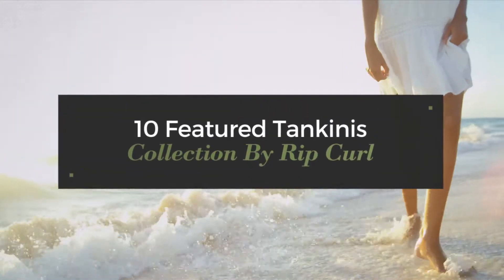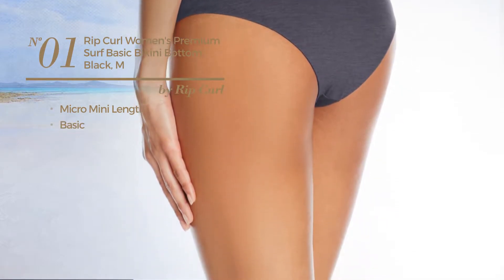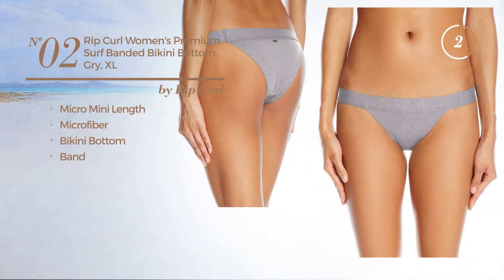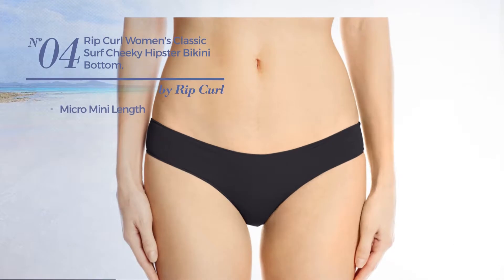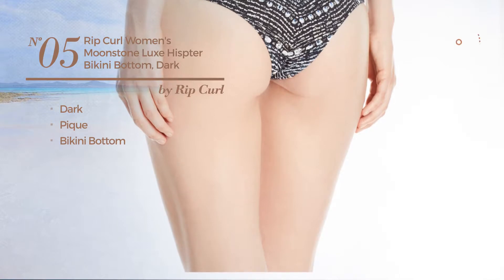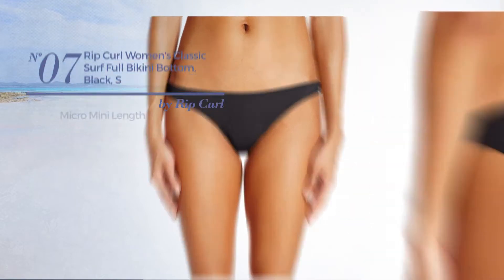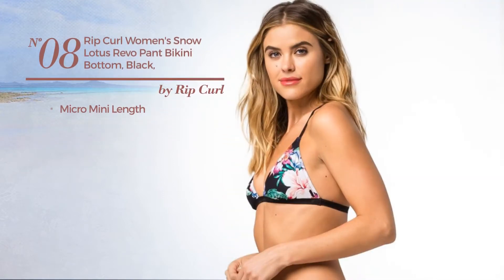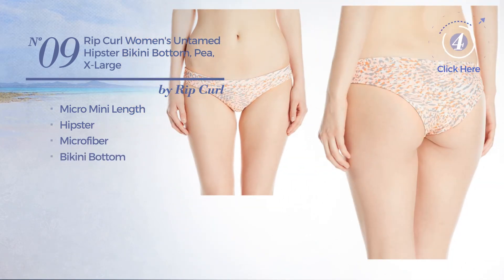10 Featured Tankinis Collection By Rip Curl Spring 2017 Collection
10 Featured Tankinis Collection By Rip Curl Spring 2017 Collection

Shop for Featured Tankinis Collection By Rip Curl Spring 2017 Collection
Rip Curl Women's Premium Surf Basic Bikini Bottom, Black, M

Rip Curl Women's Premium Surf Banded Bikini Bottom, Gry, XL

Rip Curl Women's Del Sol Reversible Luxe Hipster Bikini Bottom, Black, L

Rip Curl Women's Classic Surf Cheeky Hipster Bikini Bottom, Black, L

Rip Curl Women's Moonstone Luxe Hispter Bikini Bottom, Dark Grey, Large

Rip Curl Women's Mia Flores Reversible Hipster Bikini Bottom, Light Blue, XS

Rip Curl Women's Classic Surf Full Bikini Bottom, Black, S

Rip Curl Women's Snow Lotus Revo Pant Bikini Bottom, Black, Small

Rip Curl Women's Untamed Hipster Bikini Bottom, Pea, X-Large

Rip Curl Women's Love N Surf Hipster Cheeky Bikini Bottom, Dazzling Blue, Small

Try also